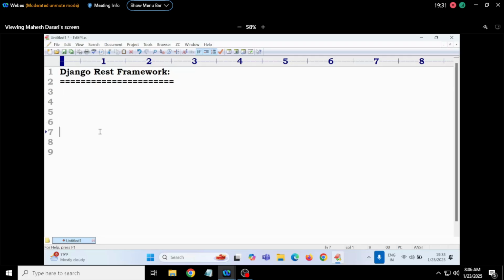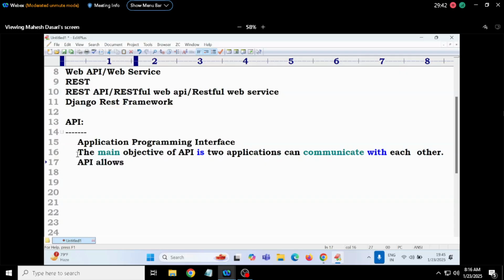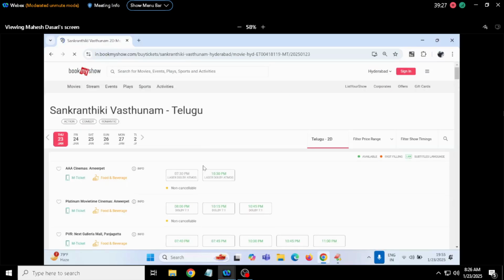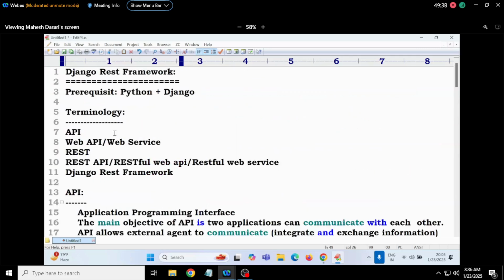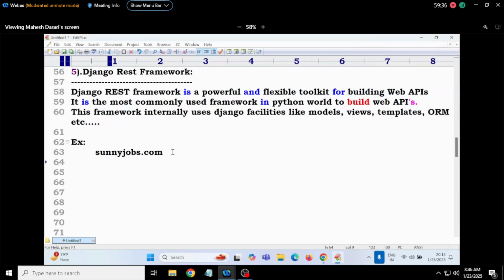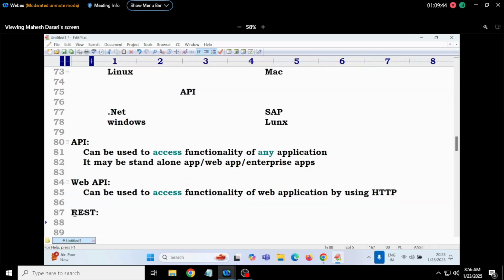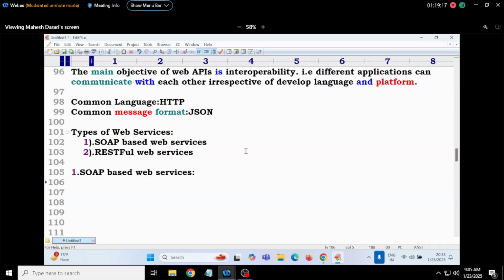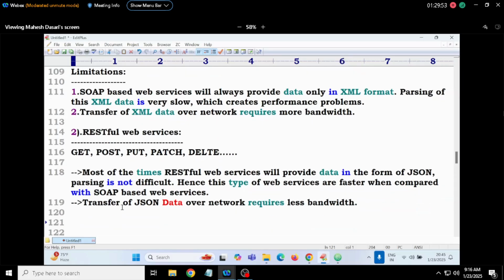RestFramework Day 1 | what is API? | types of api | Indroduction of API